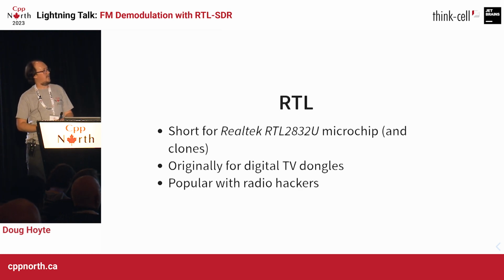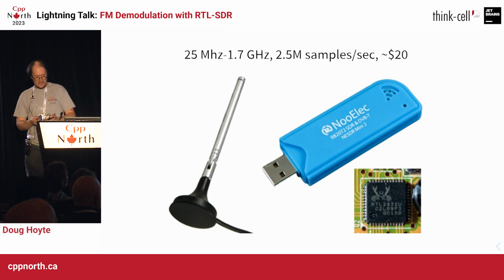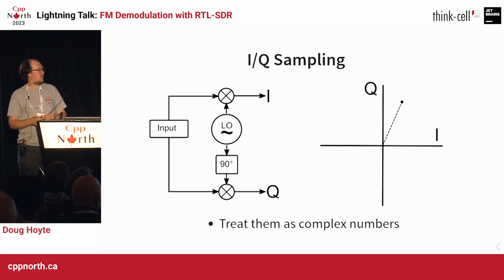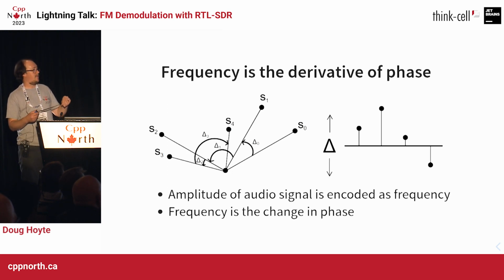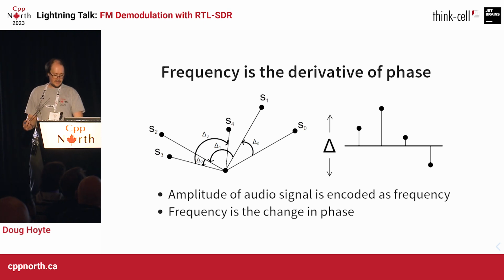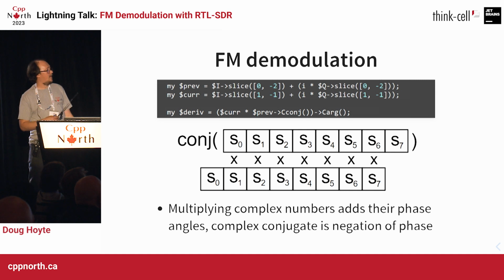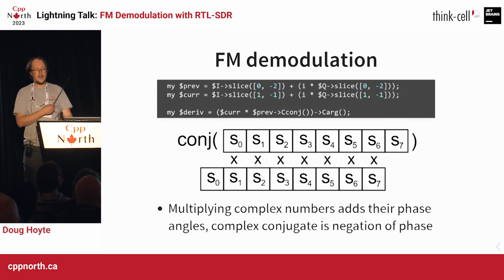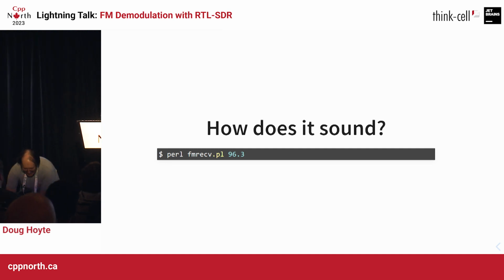Lightning Talk: FM Demodulation with RTL-SDR - Doug Hoyte - CppNorth 2023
Simple perl program to decode FM radio using RTL-SDR USB dongle.

Doug Hoyte

Programmer based out of Toronto.